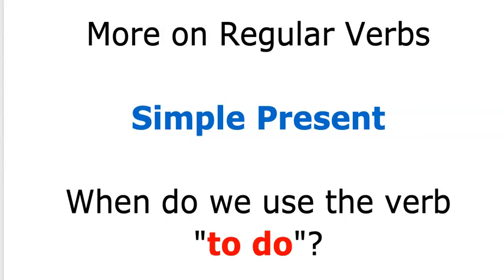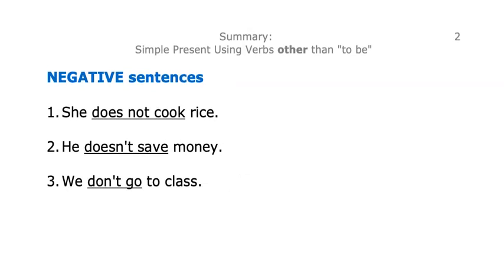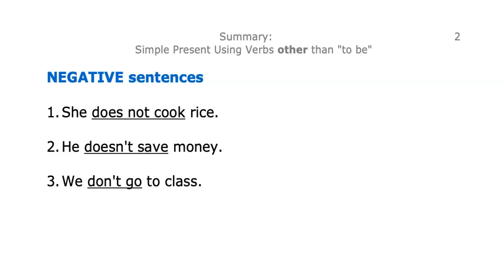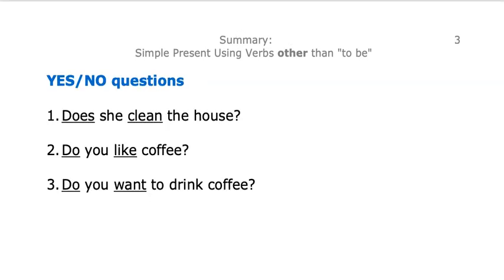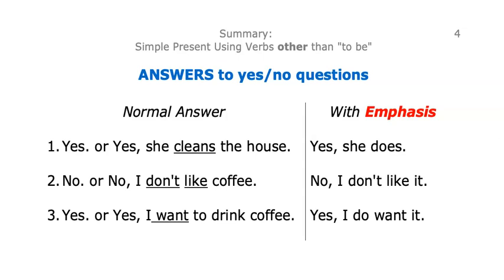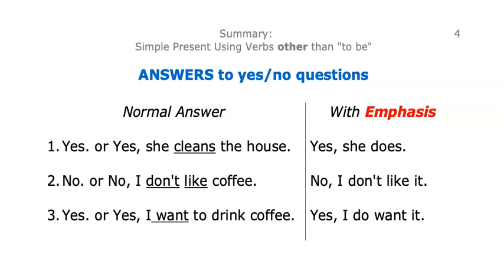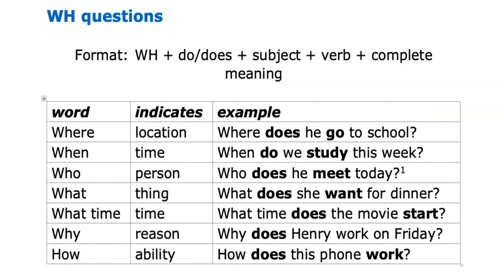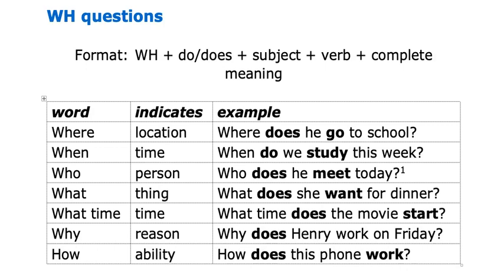Simple Present More